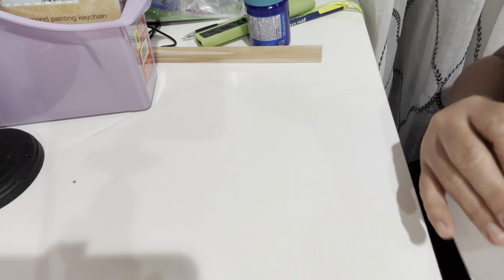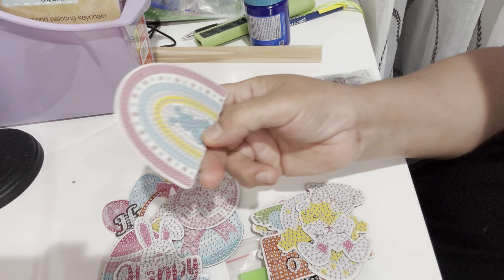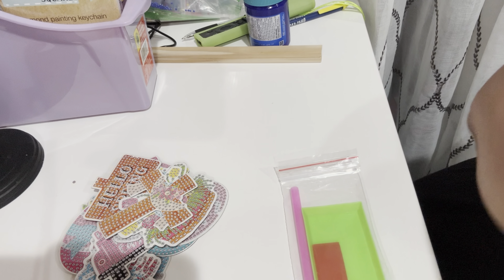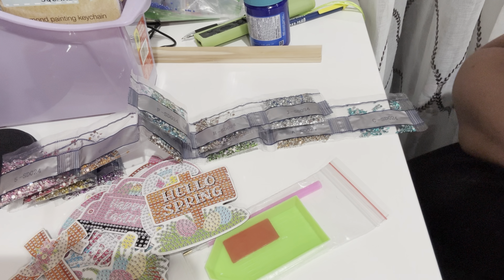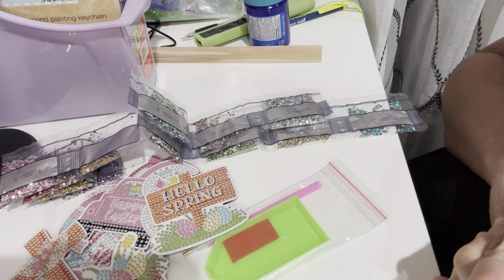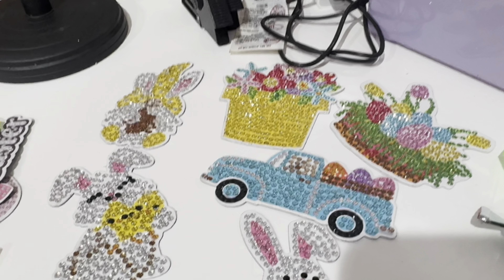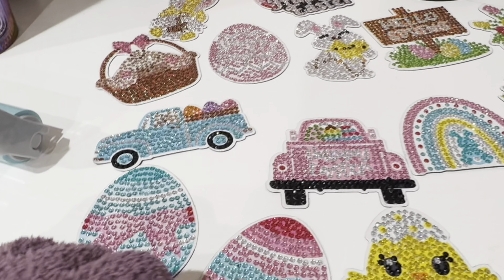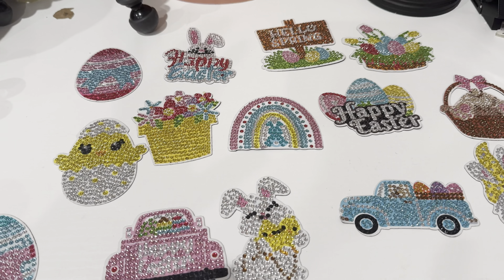16 PCS EASTER DIAMONDS DOTS ART